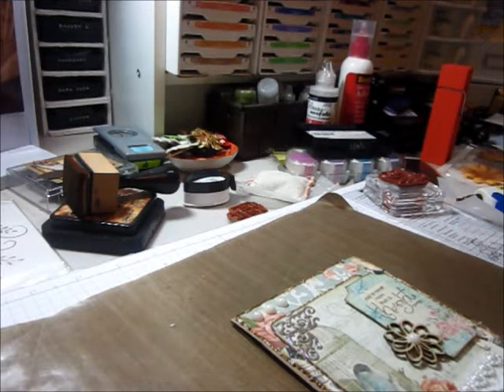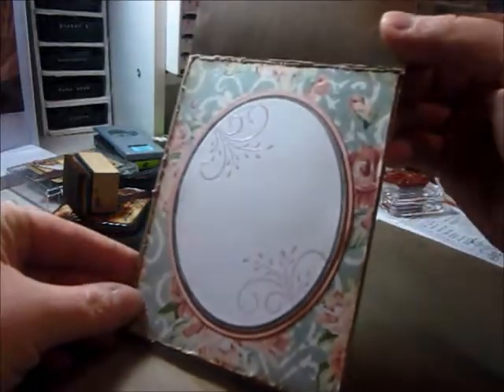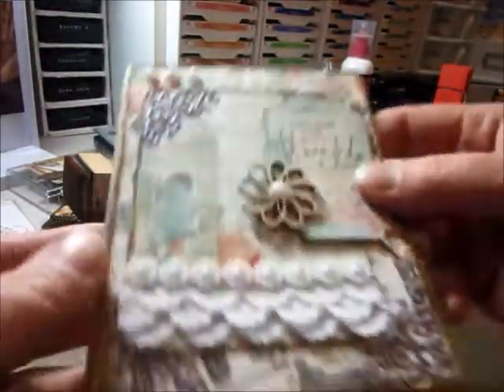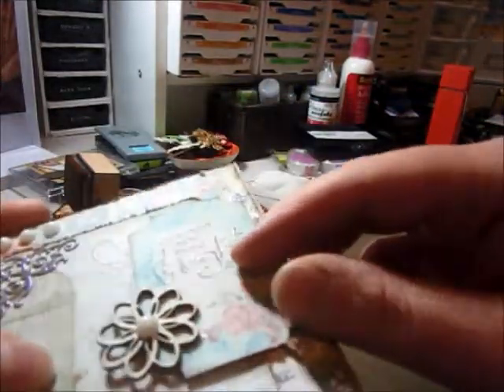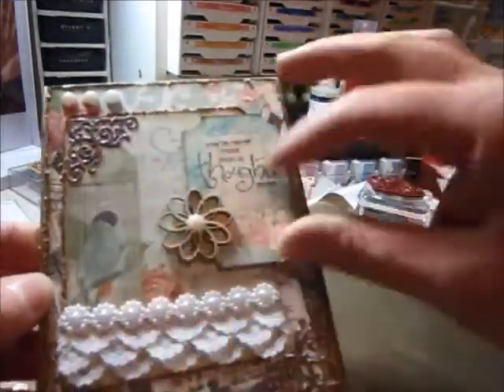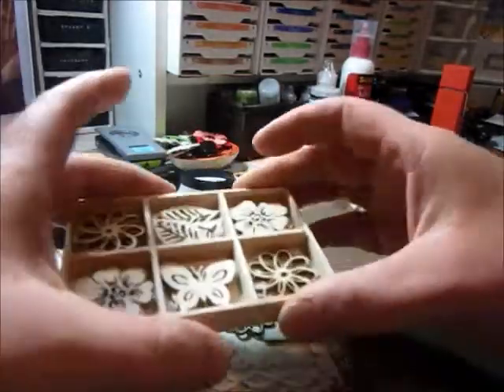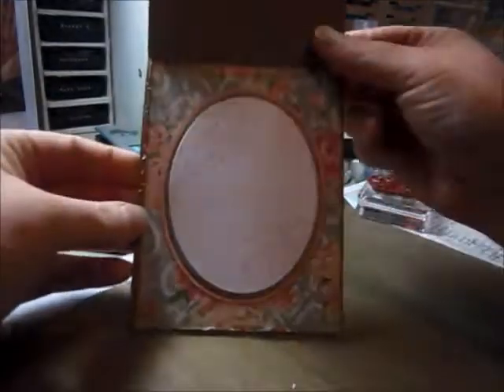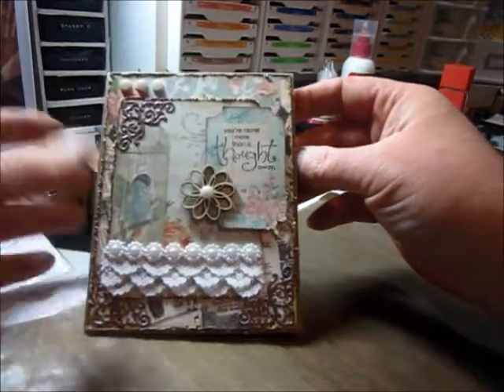Quickie Card Share :)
DCWV The Primrose Stack